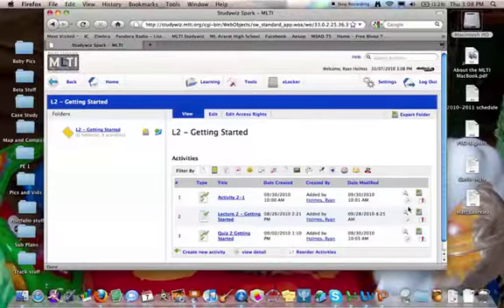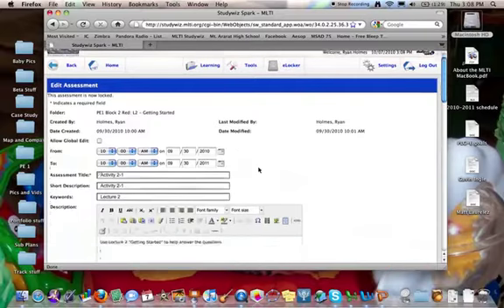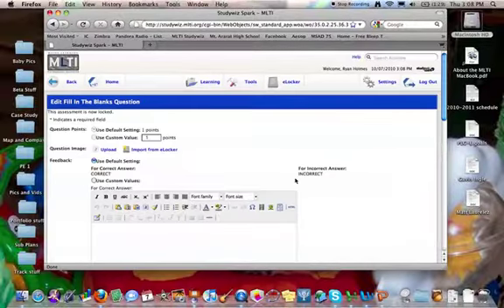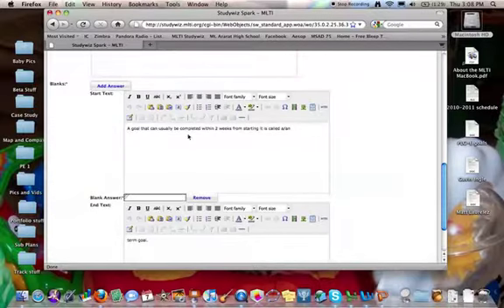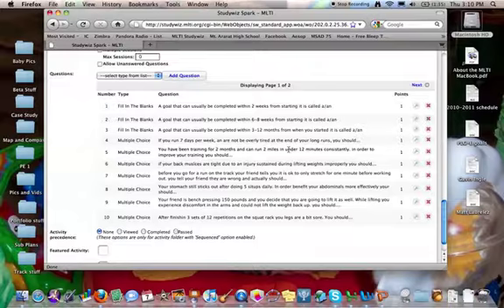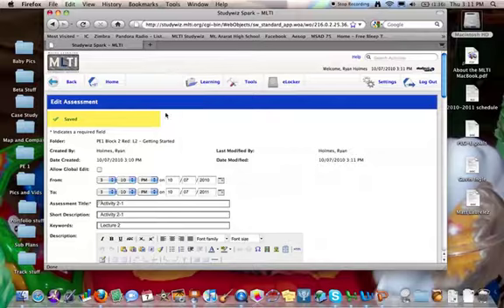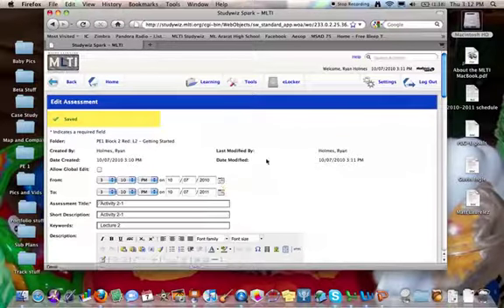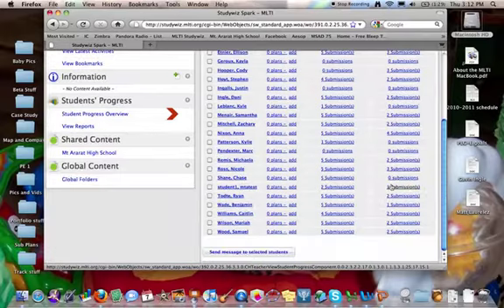teacher side of fill in the blank issue.m4v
This video deals with how teachers have to deal with the "fill - in - the blank" issue.